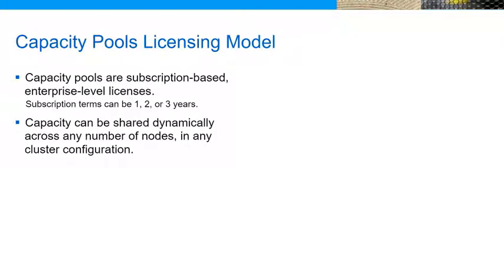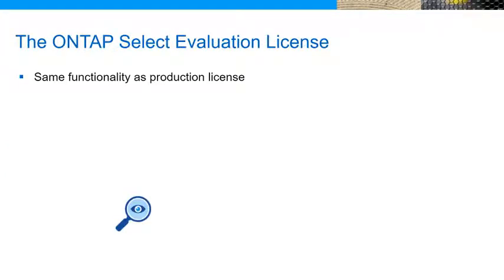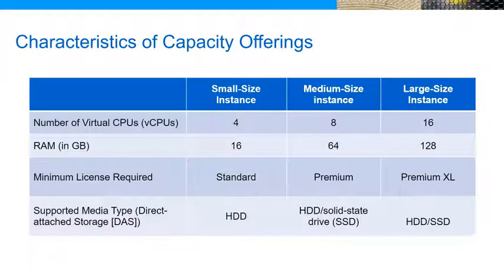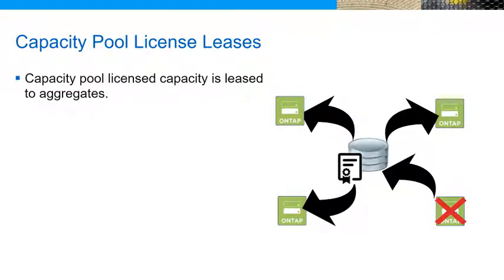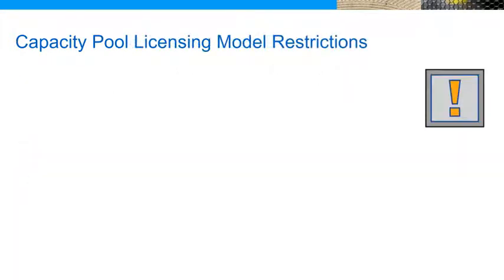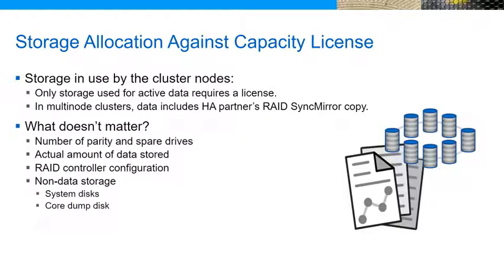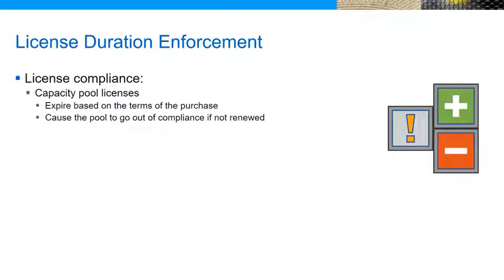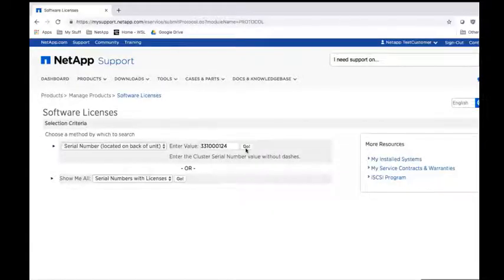NetApp ONTAP Select Capacity Pools Licensing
Learn about NetApp ONTAP Select licensing options to evaluate and/or purchase with a focus on the Capacity Pools model.